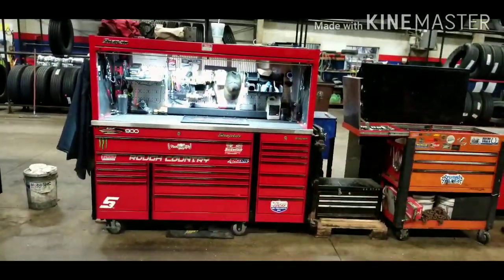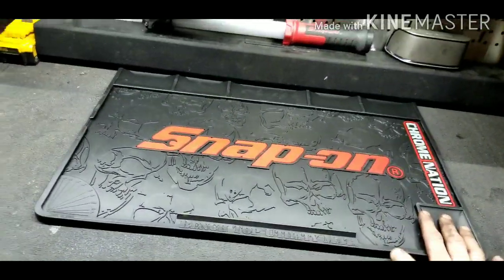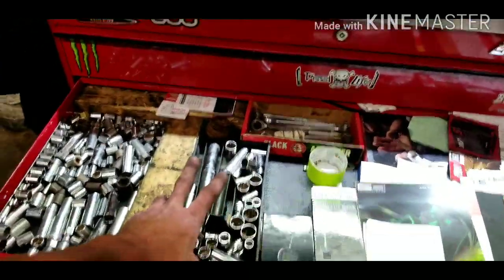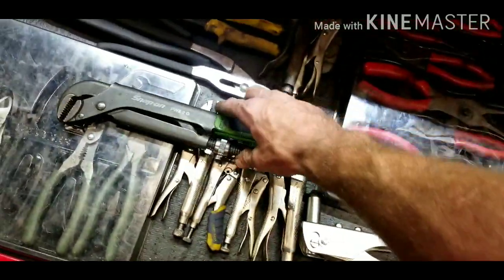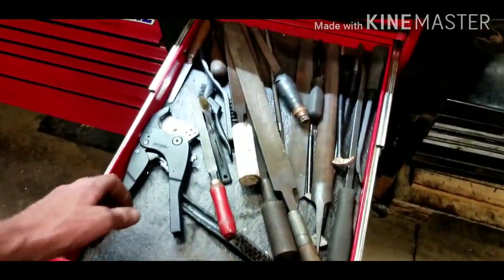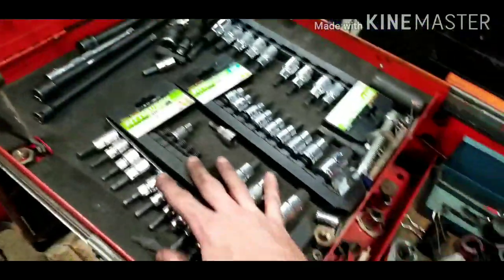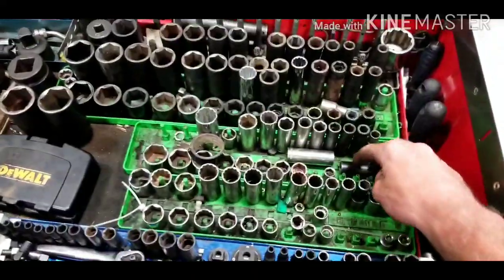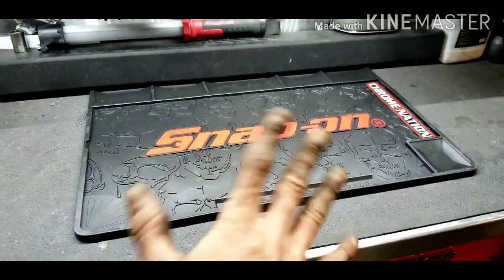Snap on tool Box tour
Review of the snap on tool Box